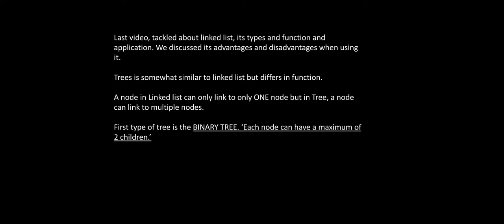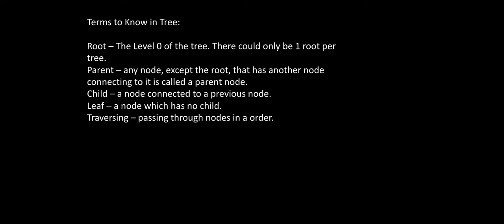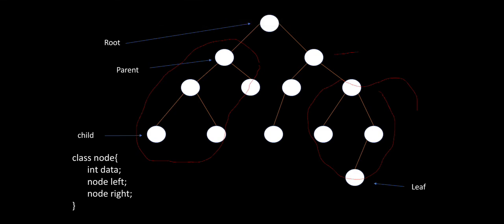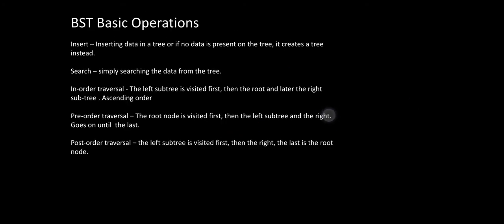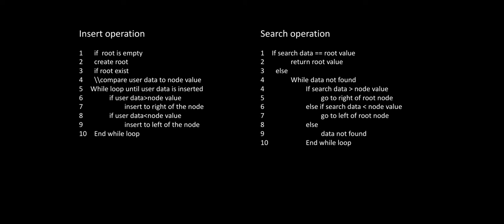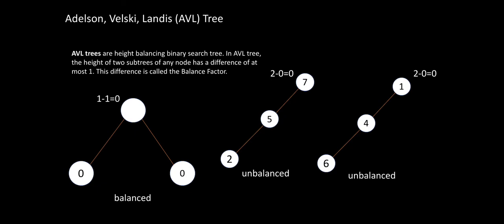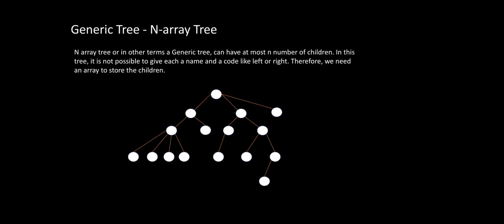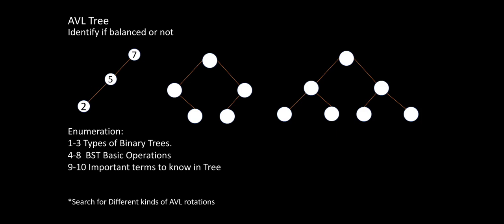Tree in Data Structure